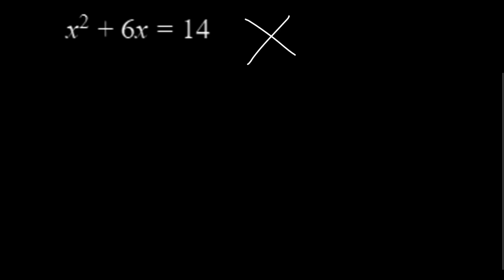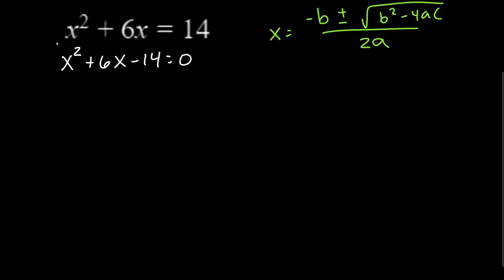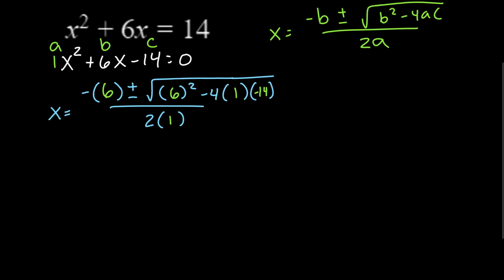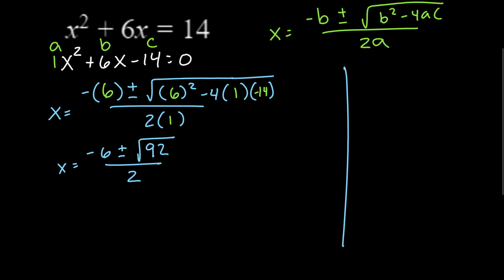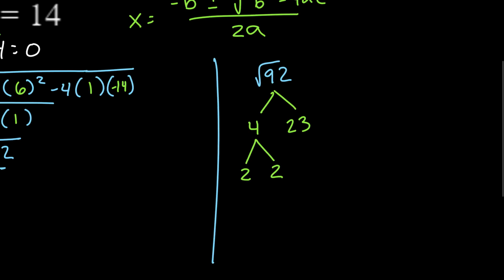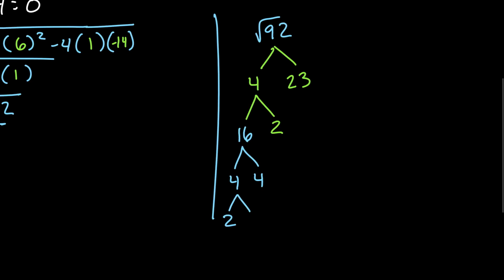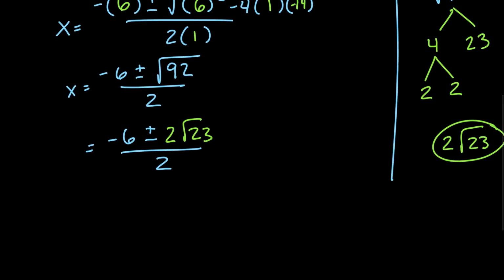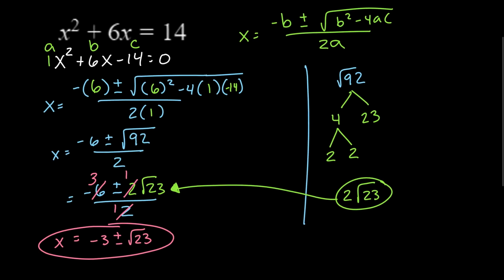Quadratic Formula Example